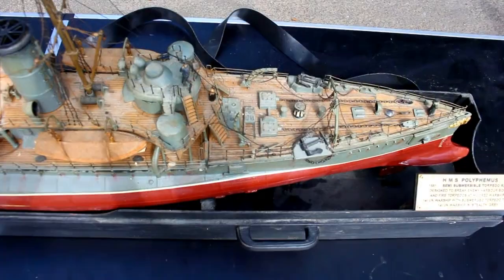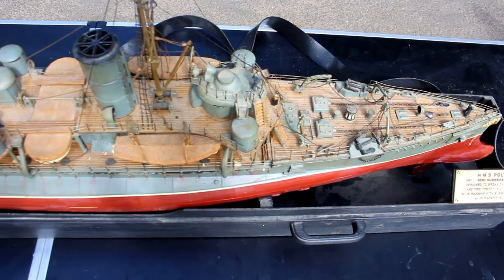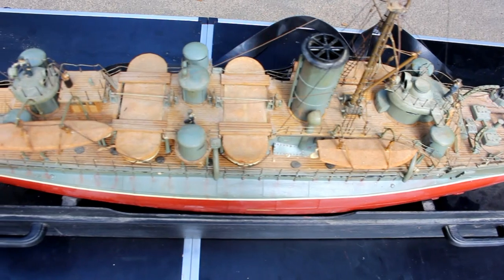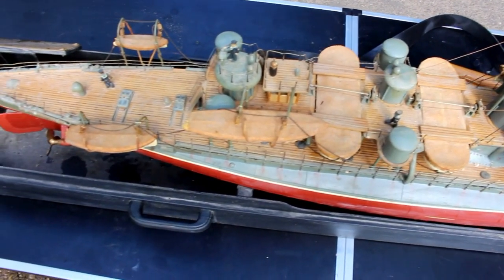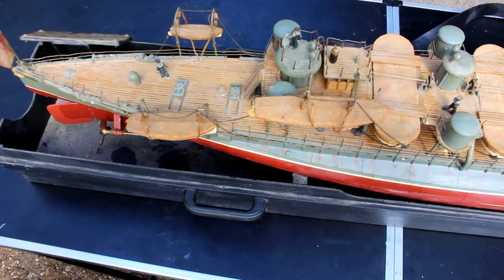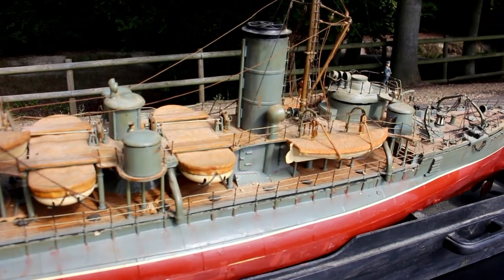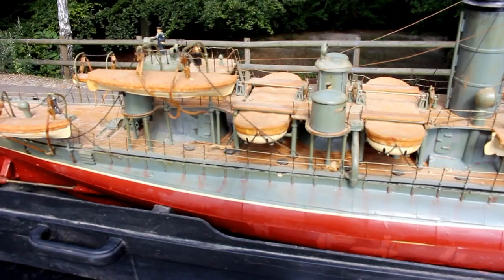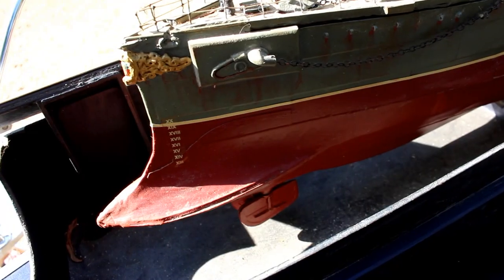HMS Polyphemus 1/48 scale | Bob Kiralfy | Black Park 2019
HMS Polyphemus

The third HMS Polyphemus was a Royal Navy torpedo ram, serving from 1881 until 1903. A shallow-draft, fast, low-profile vessel, she was designed to penetrate enemy harbours at speed and sink anchored ships. Designed by Nathaniel Barnaby primarily as a protected torpedo boat, the ram was provided very much as secondary armament.